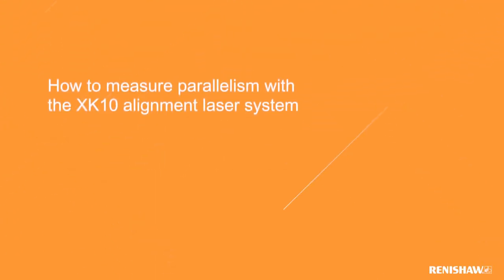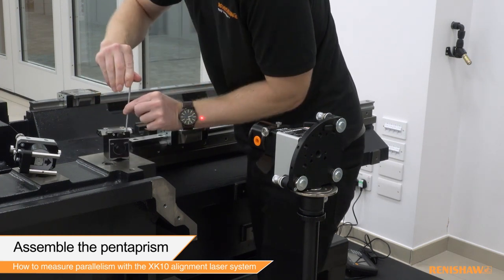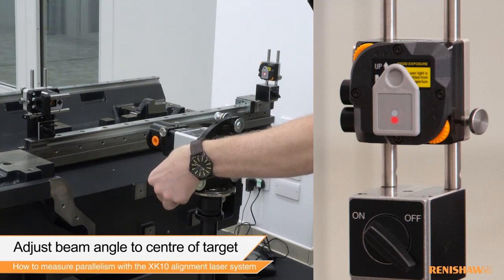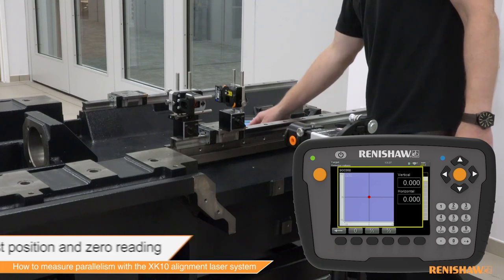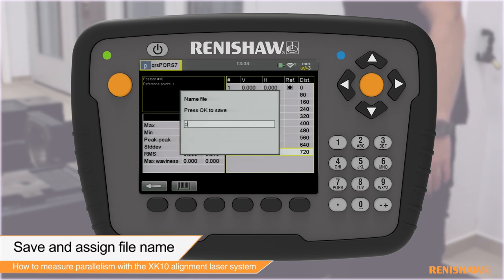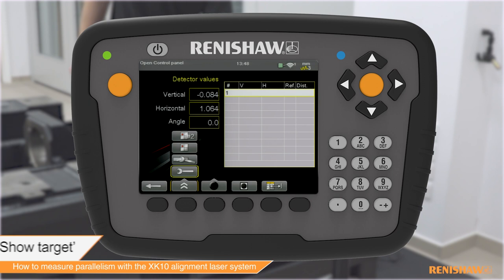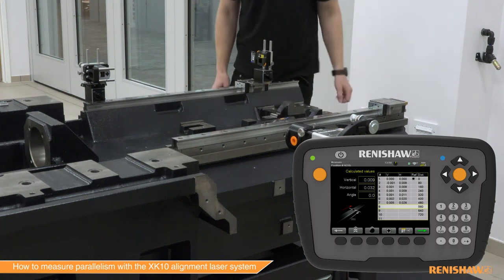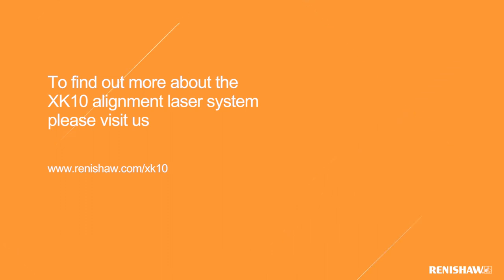How to measure parallelism with the XK10 alignment laser system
Measure the straightness deviation or overall misalignment angle between two nominally parallel axes.